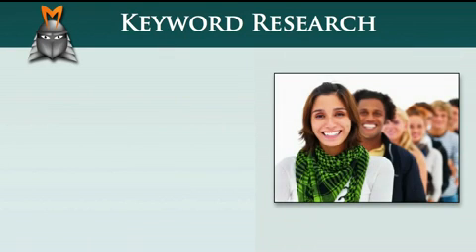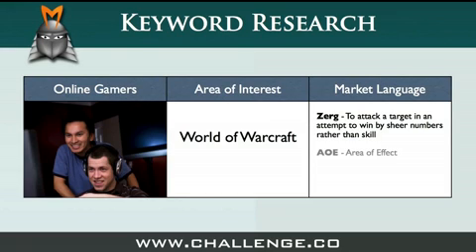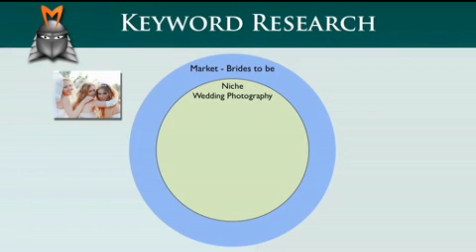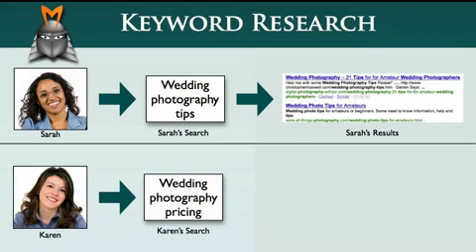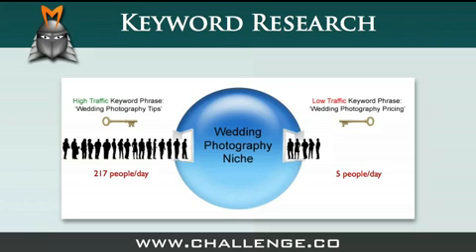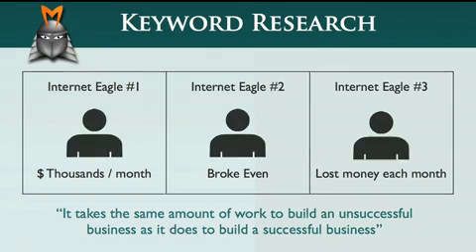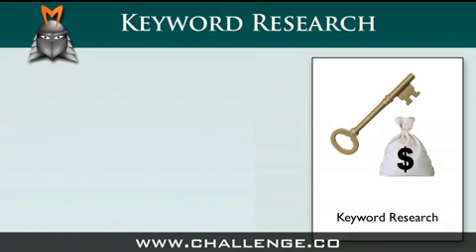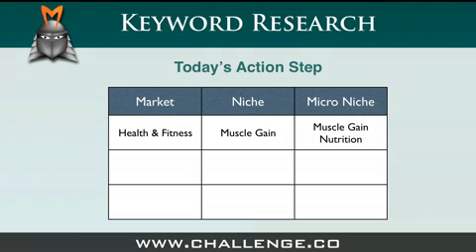The Challenge 2010 - What Is A Niche